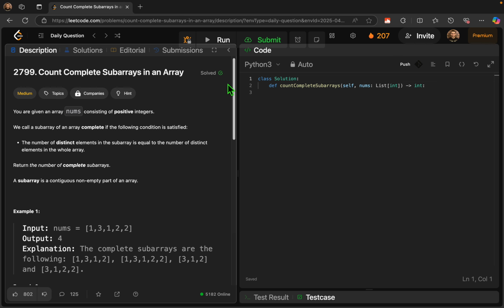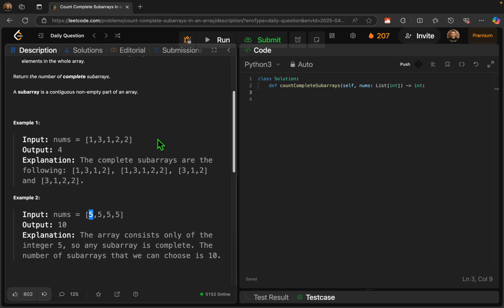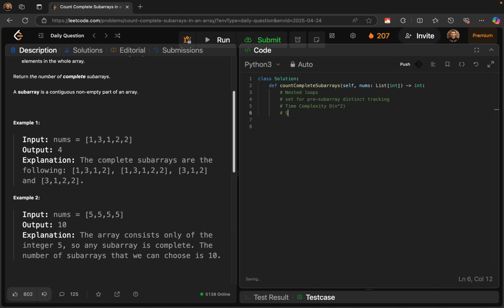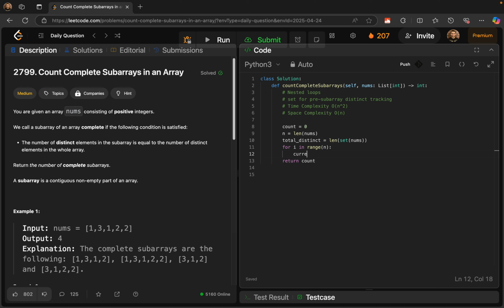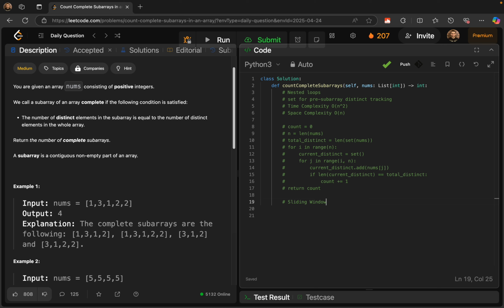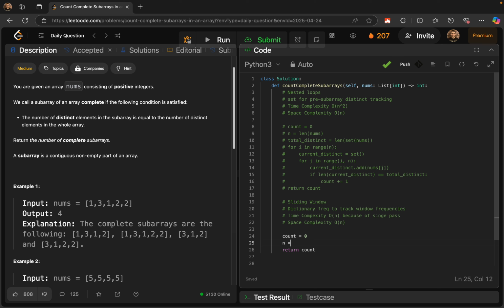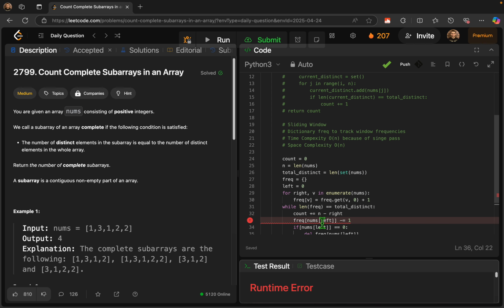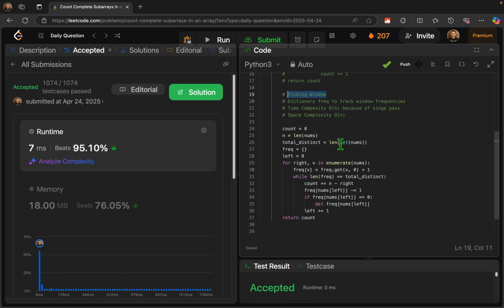Medium. LeetCode 2799. Count Complete Subarrays in an Array. Python3. Brute Force & Sliding Window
🚀 Count Complete Subarrays – Brute Force & Sliding Window Explained!
Just tackled Count Complete Subarrays on LeetCode! This problem challenges us to count how many contiguous slices of an array capture every distinct value present in the whole array, and I solved it with a straightforward Brute Force check and an optimized Sliding Window sweep.

🔹 Key Strategy:
✅ Technique: Brute-Force Enumeration → Sliding-Window Two-Pointers
✅ Optimization: Bulk-count valid extensions once all types are seen
✅ Learning: Spot when “once true, always true” lets you shortcut O(n²) to O(n)

Story
Part 1 – Brute Force:
Imagine you’ve got a row of colorful beads and want to count every contiguous string that shows all the bead colors in your full collection. You pick a starting bead, keep a little box to collect new colors as you slide along, and as soon as your box has every color, you know that subarray—and all longer ones from that start—are valid. It’s simple: two nested loops and a set. But if you have a thousand beads, checking every window one by one can be slow.

Part 2 – Sliding Window:
Then you notice a trick: once your window from L…R contains all colors, any longer window extending R still has every color. So instead of counting each individually, you can add (n – R) at once. Next, you shrink from the left until you lose a color, and repeat. That single pass—expanding and contracting the window—finds every complete subarray in O(n) time.

Understanding when to switch from brute force to window-sweeping is a key skill in real-world coding. Would you use this trick next time? Yes or No? 🤔